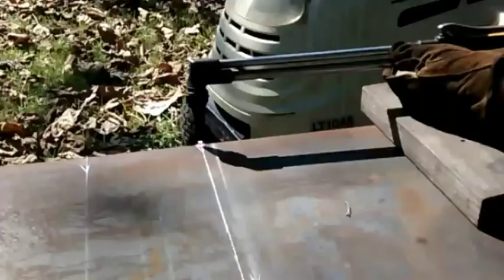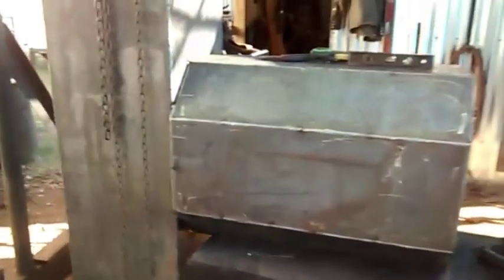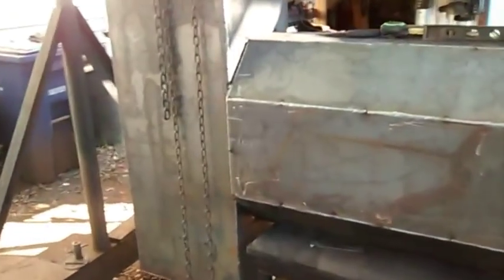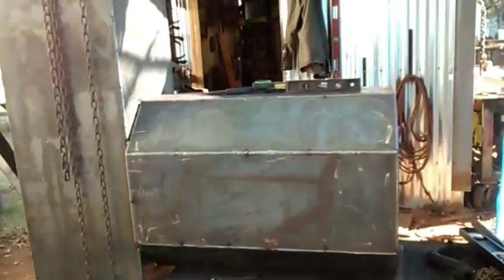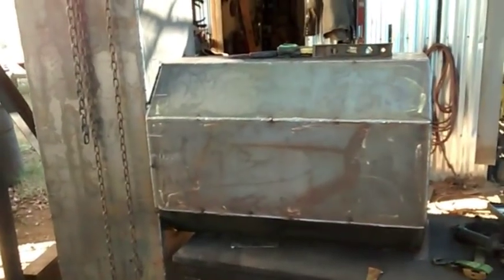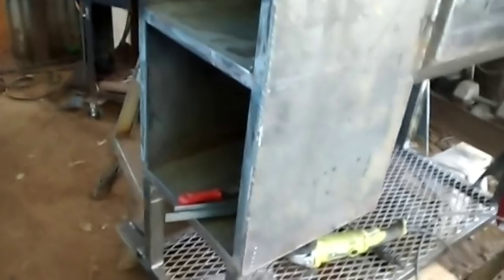Reverse flow smoker build pt. 1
Building a large reverse flow with rib box